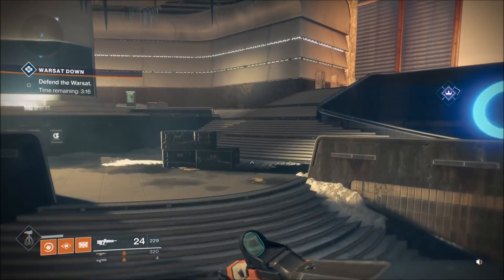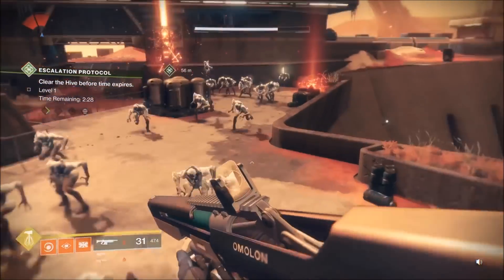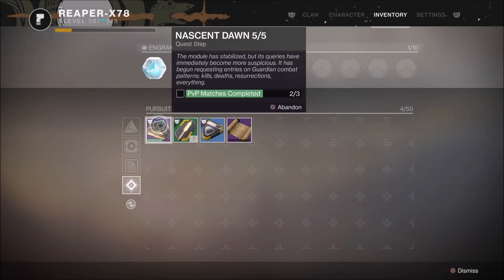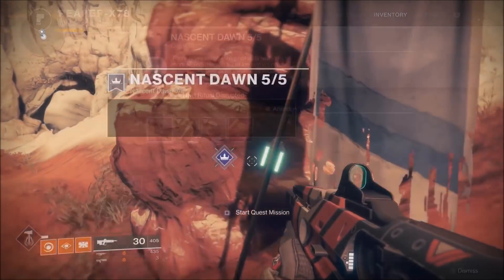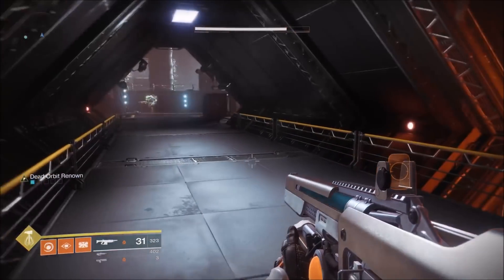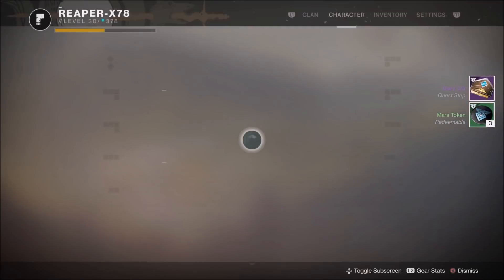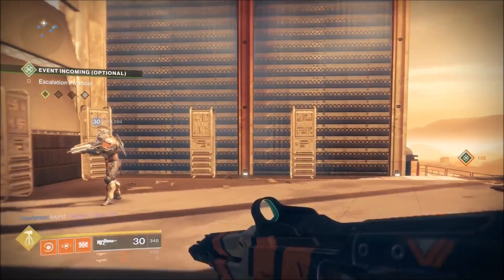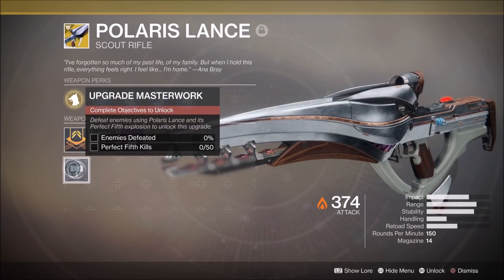Destiny 2 - POLARIS LANCE CATALYST! NASCENT DAWN 5/5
Here are all of the steps to completing nascent dawn 5/5 to get the catalyst for the exotic scout rifle Polaris Lance from Anna Bray in Destiny 2.